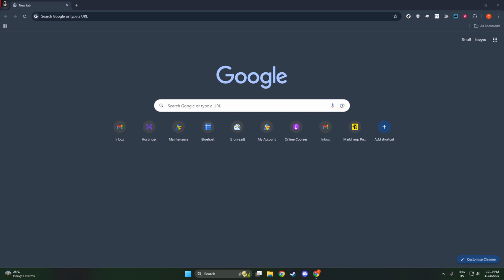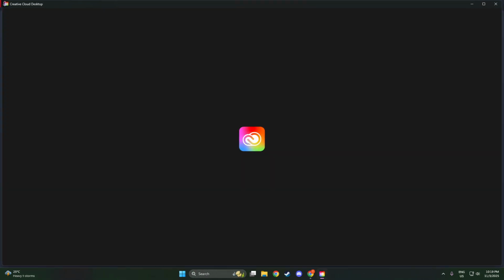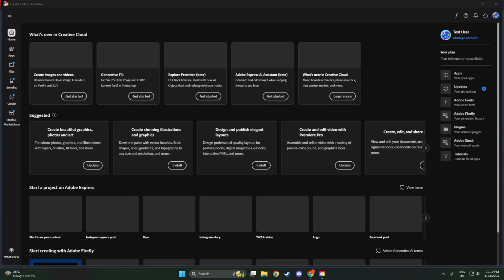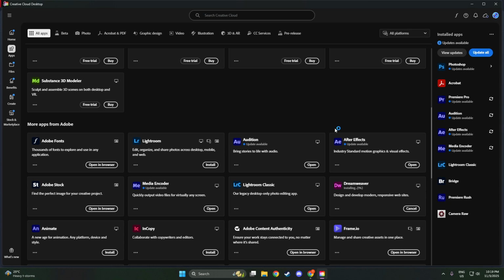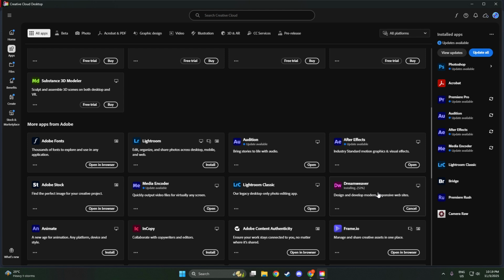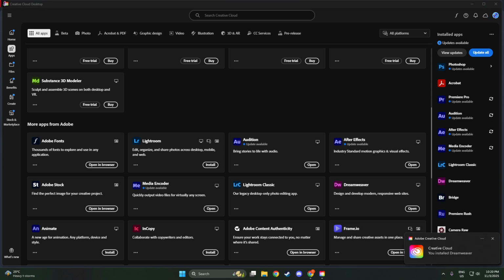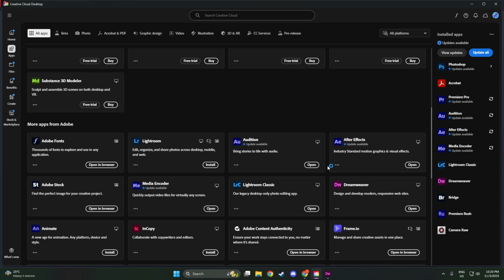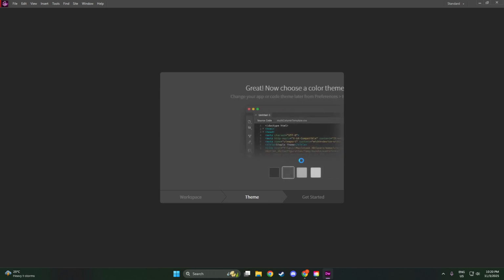How to Download and Install Adobe Dreamweaver [2026 Full Guide]